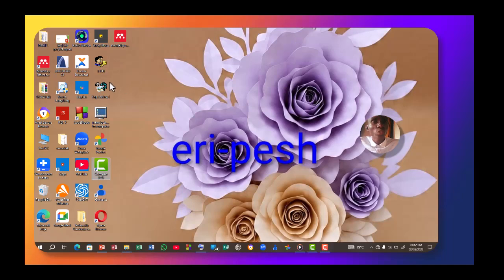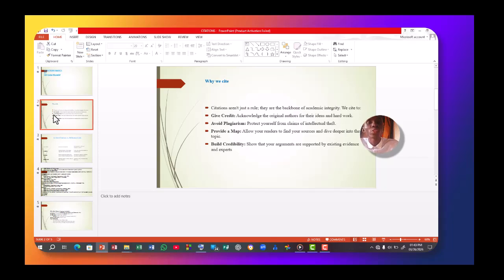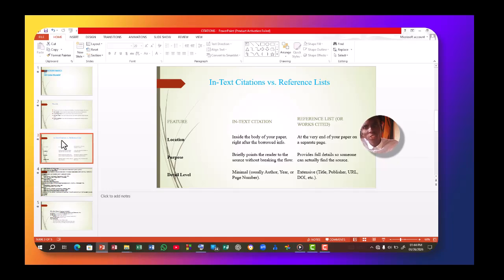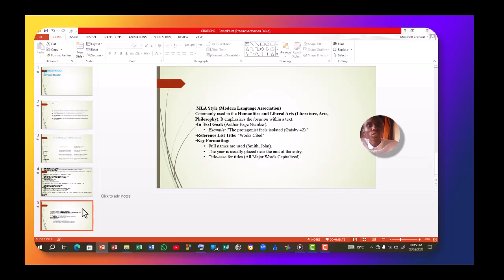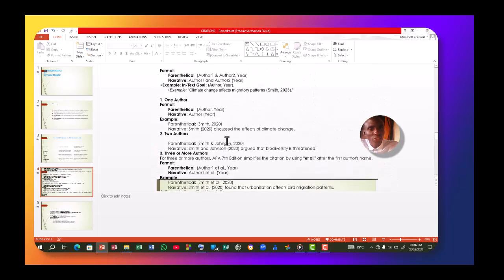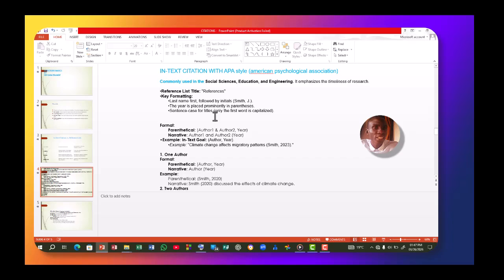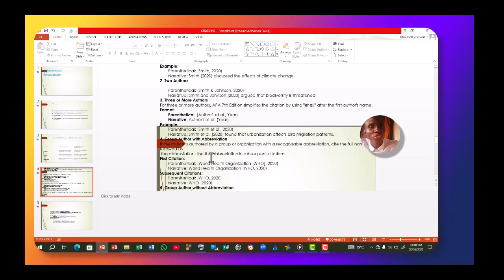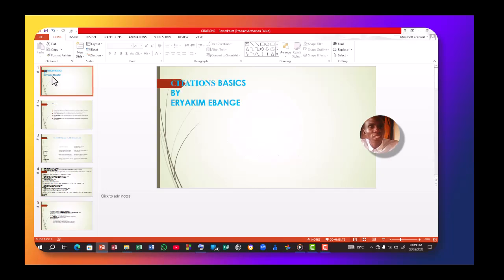Citation basics U need to know